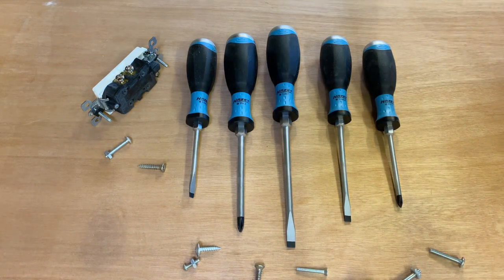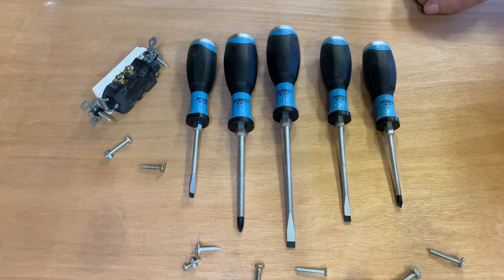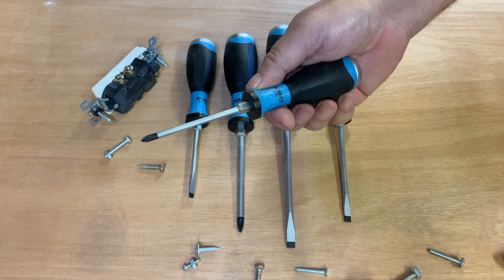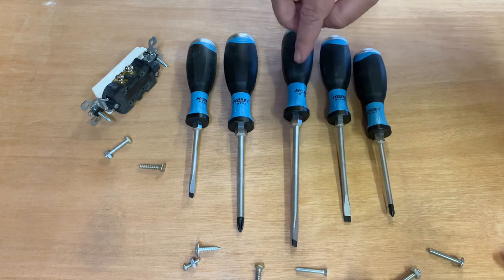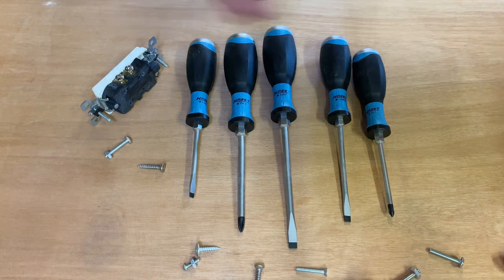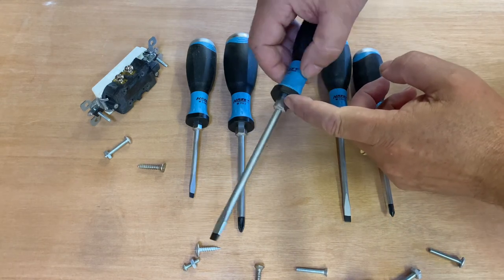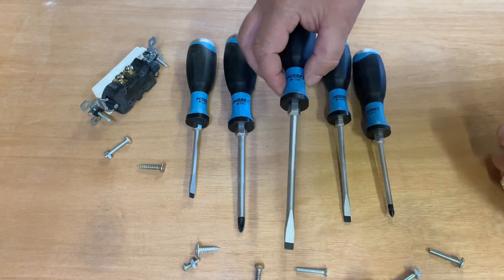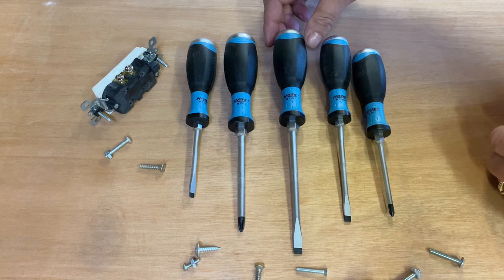Hazet 810U-1/5 Screwdriver Set with Striking Caps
This set is awesome because of the striking caps. It makes it a unique set to have in your collection!